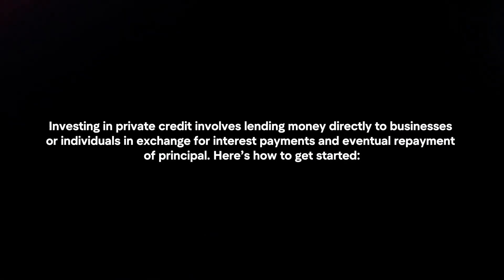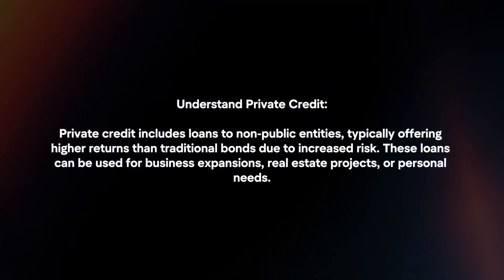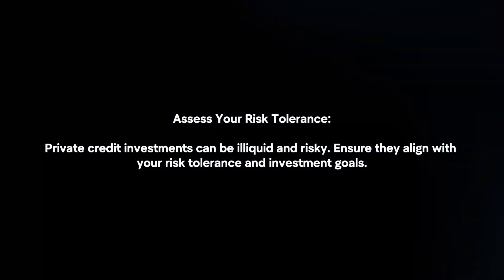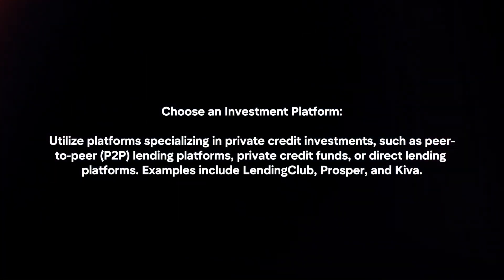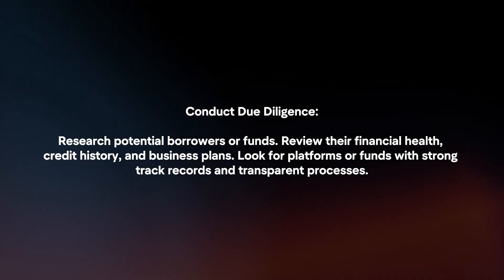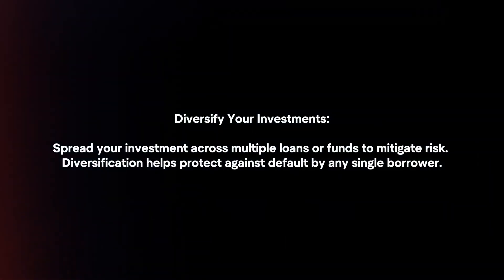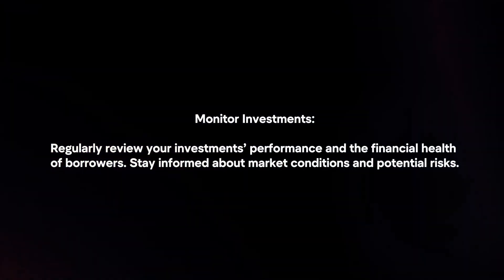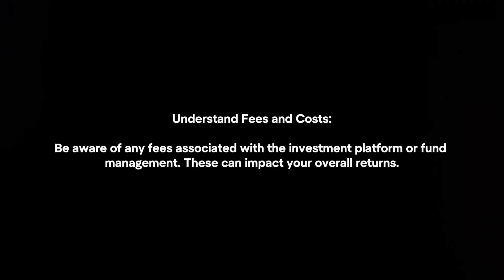How To Invest In Private Credit? (2024)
In this video I will explain How You Can Invest In Private Credit In 2024.